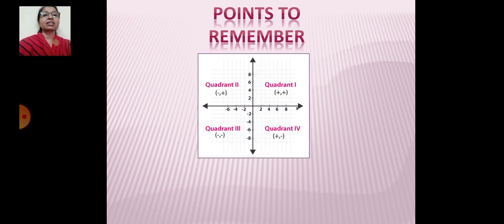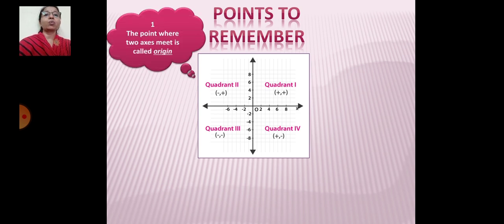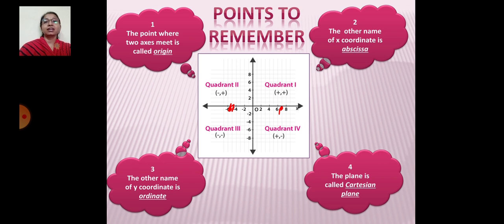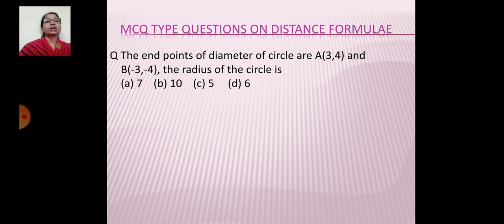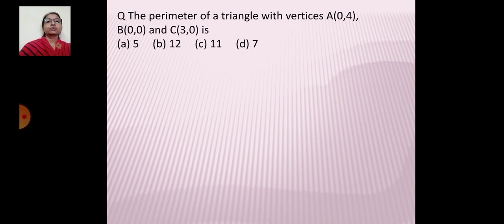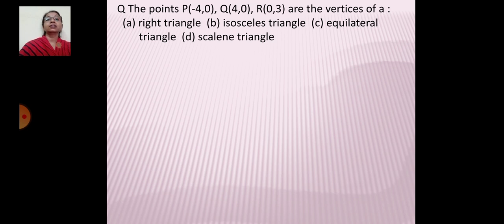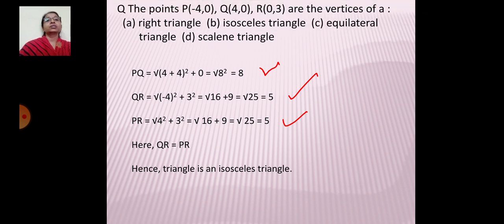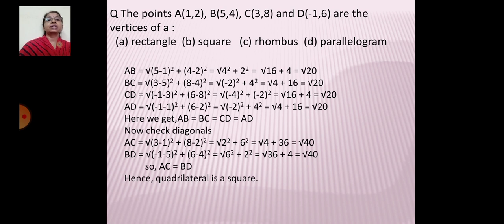class_10_mathgeom_chapter_7_coordinategeometry_revision_part_2_7_July_2020